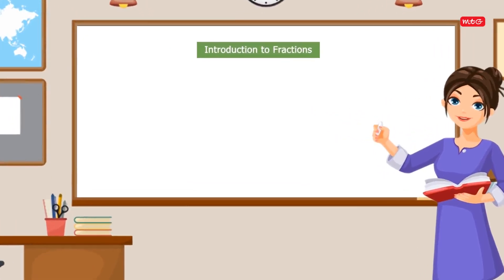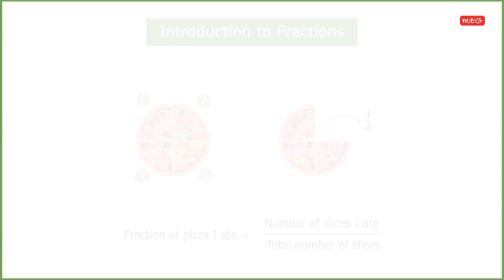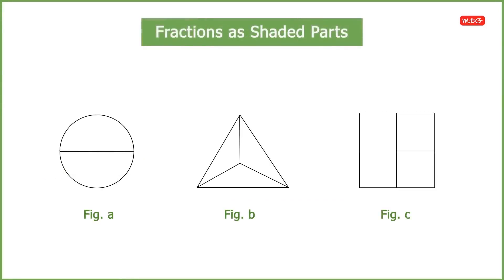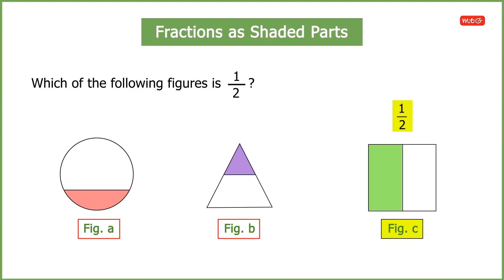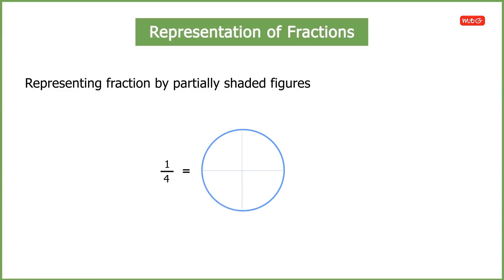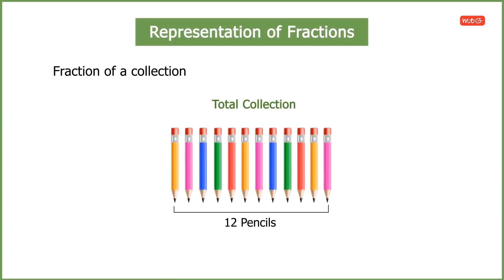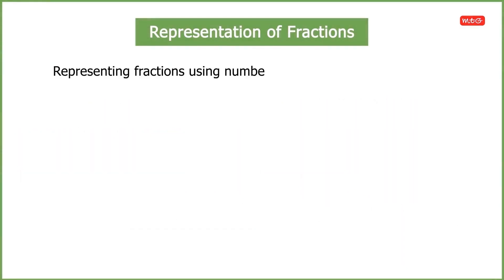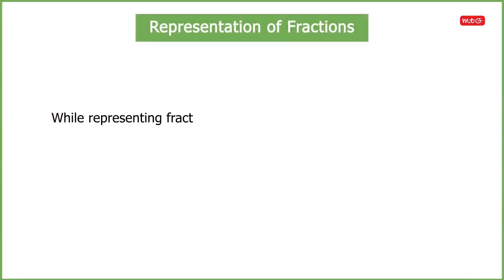Introduction to Fractions, Representation of Fractions as Shaded Parts, as Number Segment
Learn about What are Fractions, Representation of Fractions as Shaded Parts, Fractions of a Collection, Representation of Fractions using Number Segment | Maths for Class 3 | Maths for Class 4 | SOF Olympiad Trainer

For more such videos and to get everything you need, to improve your IMO Rank,